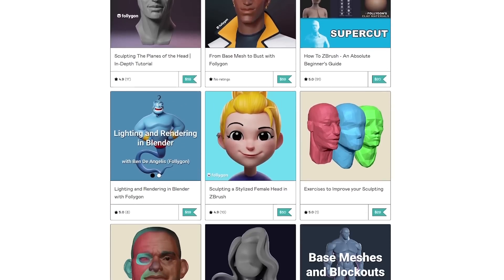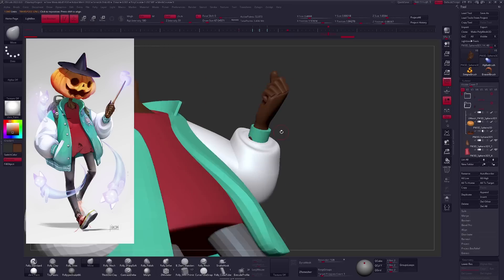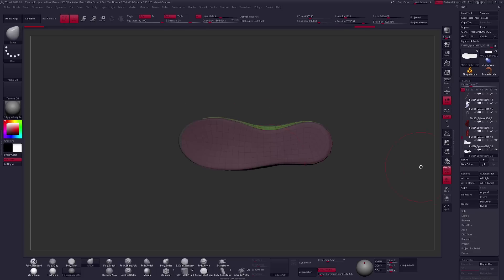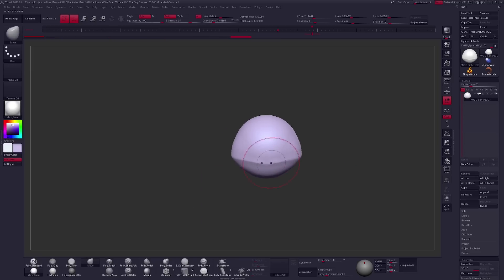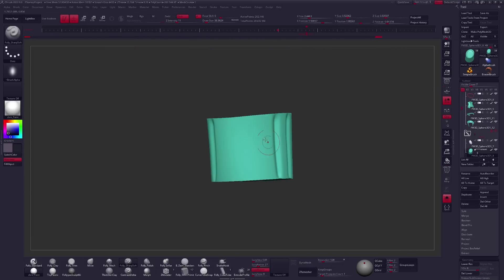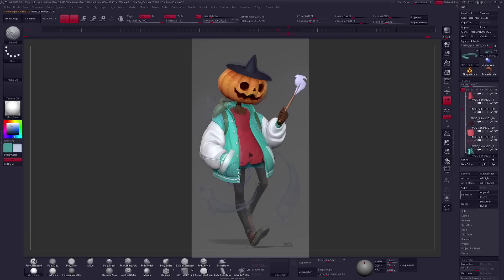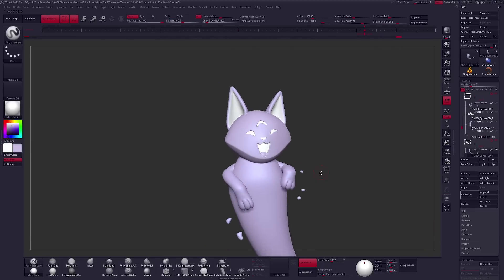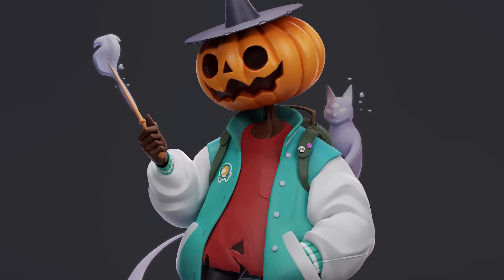2D to 3D! Sculpting a Pumpkin Wizard 🎃 From Start to Finish! 🎃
Happy Halloween all and welcome back to another 2D to 3D video. I am Follygon and in this video I am going to be creating a Pumpkin Wizard based on the fabulous 2D art of Koni Amandine, @koni.art on Instagram

A huge congratulations to everyone that participated in this year's Sculptober. If you would like to see more artwork from the challenge check out @sculptoberofficial on Instagram.

The Haunter artwork at 00:40 had its nametag clipped, unfortunately. That artwork is by @soonsolhong

Check out some of my favorite 2D to 3D videos below!

Ben De Angelis “Follygon” is a professional digital sculptor with a background in sculpting appealing characters for toys and life size figures for production in a variety of styles. Ben has worked on such IP as Pokemon, Barbie, Batman, Shrek, Ghostbusters, Hotel Transylvania, Madagascar, Flintstones, Clash of Clans and many more. With a love of different art styles he’s done heavily stylized characters for the Looney Tunes, and worked on realistic life-like pilots for the Museum of Flight in Seattle. Now Ben works as a freelancer, runs his online course, and enjoys spending his free time creating content for others that enjoy digital sculpting. You can see more of Ben’s work at the social links above.